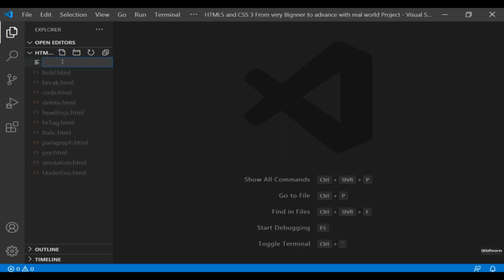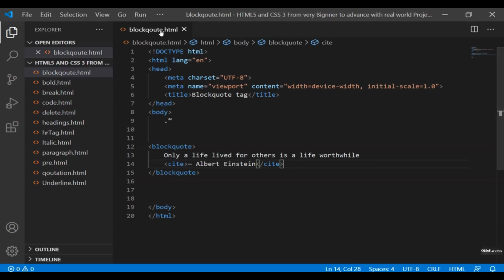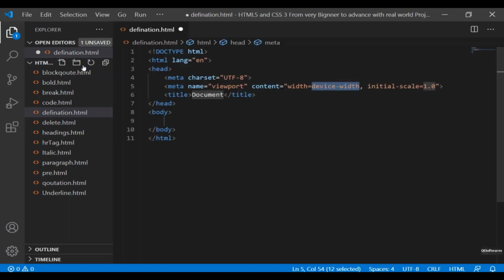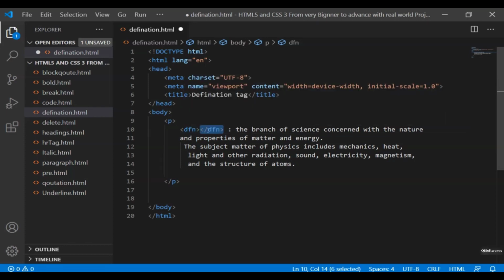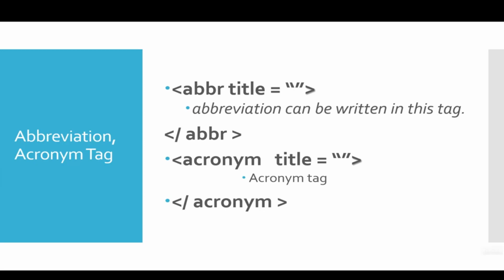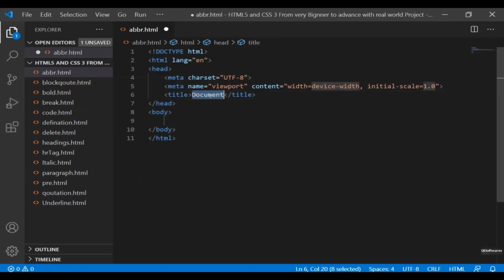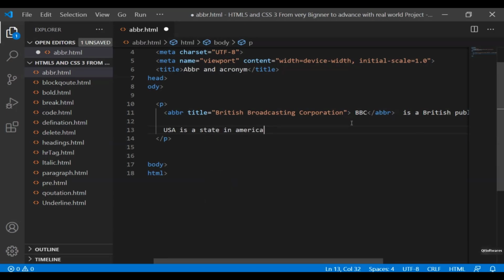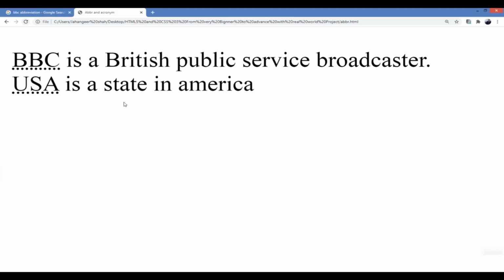Html5 Video Tutorial English by QtSoftwares Part 07